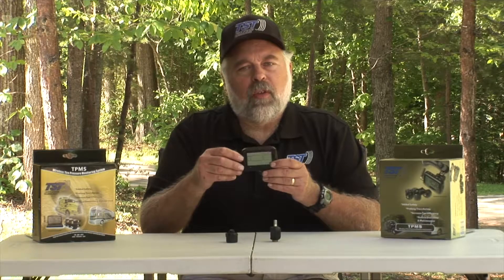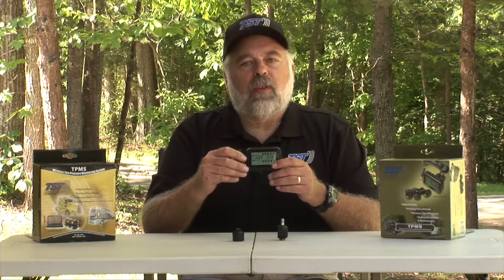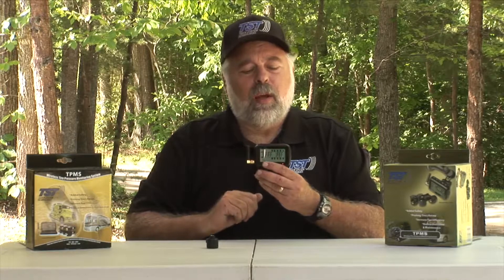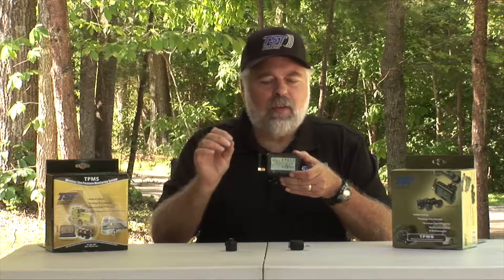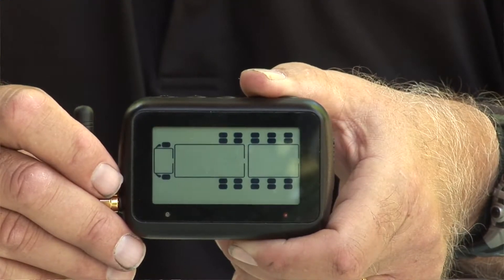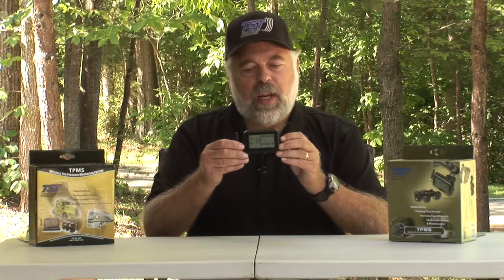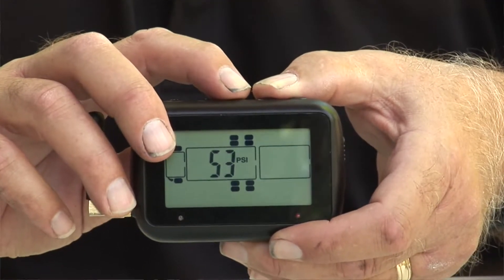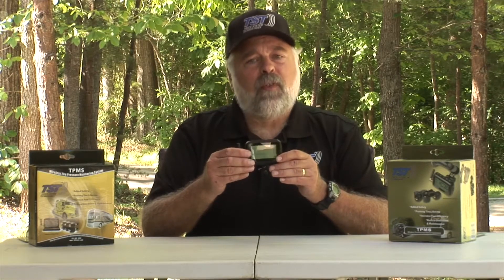TST 507 Series-Coding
How to code sensors on the 507 Series system.